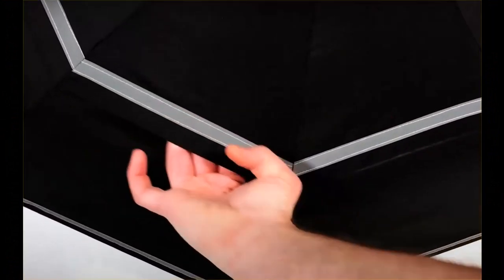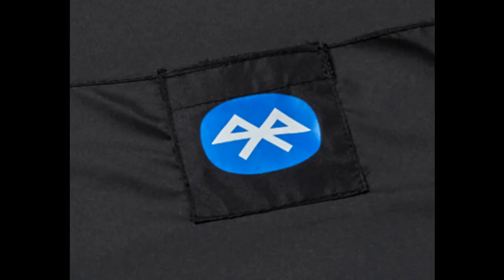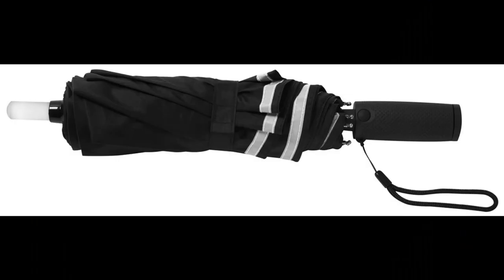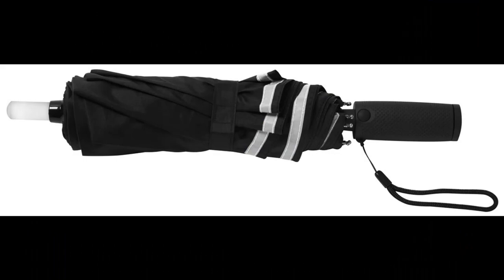LifeLight Umbrella - The Rain Umbrella That Alerts Drivers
LifeLight Umbrella is not only keep you dry but it is also a multi-function life safety device designed to help alert drivers when you are crossing the street in wet, dark conditions. Avoid a pedestrian crash with LifeLight Umbrella. Choice of black or red, all umbrellas come with a one year replacement warranty.